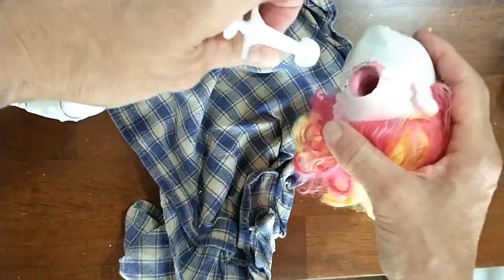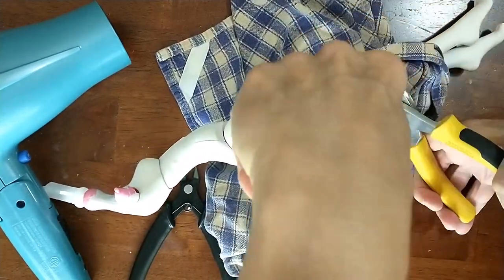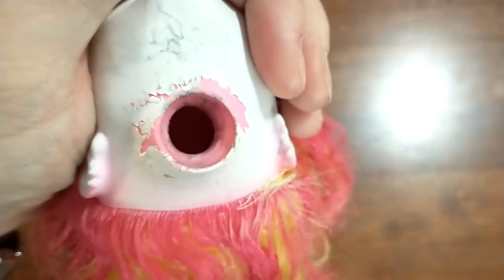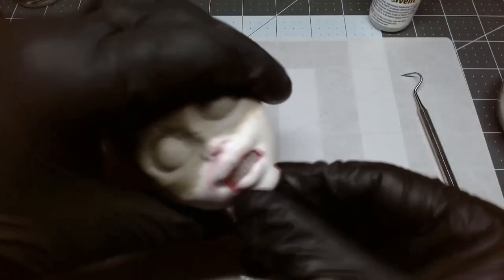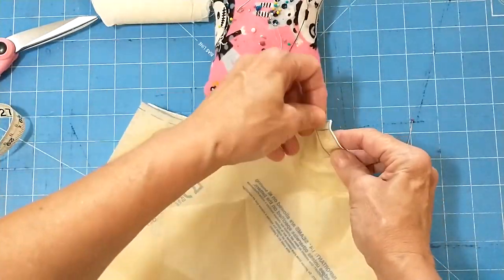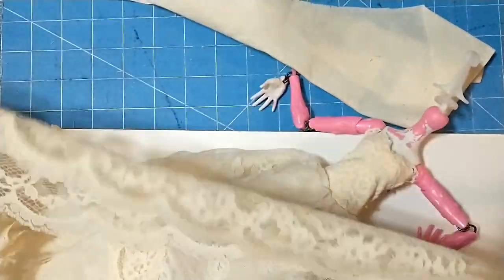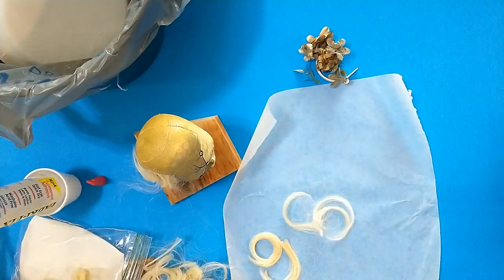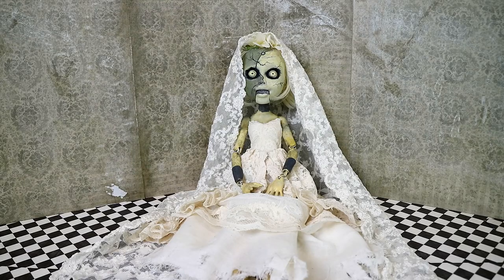Monster High Doll Makeover / Resident Evil Village / Angie Doll / Repaint / Donna Beneviento Doll